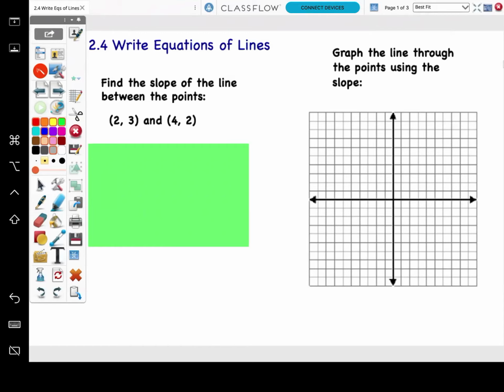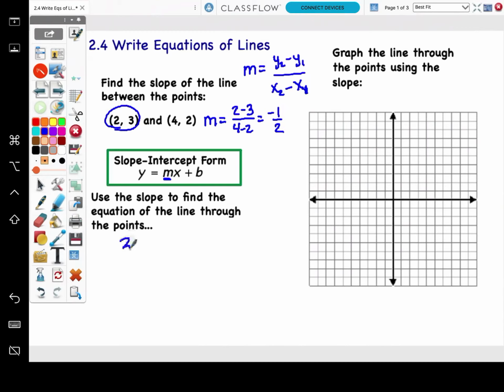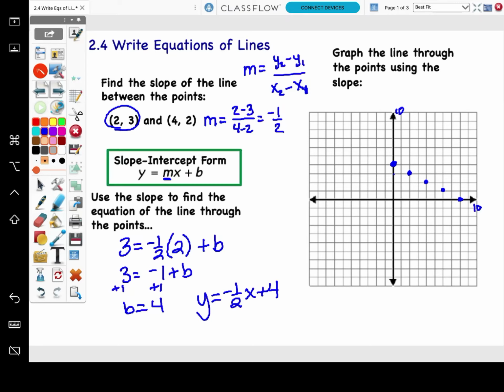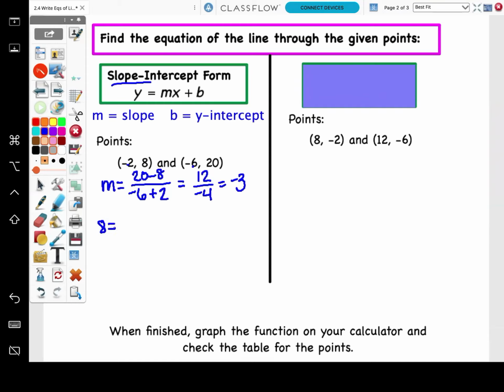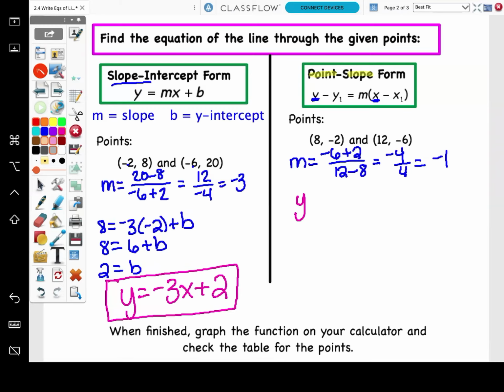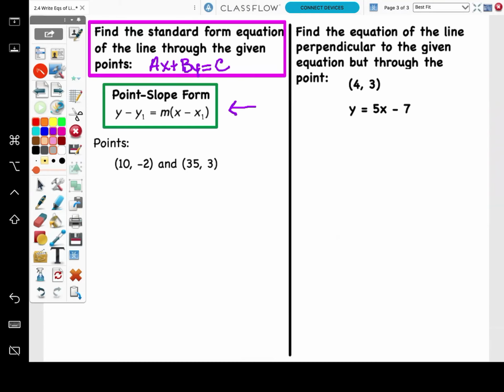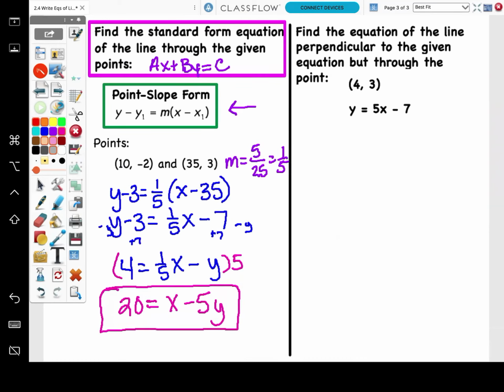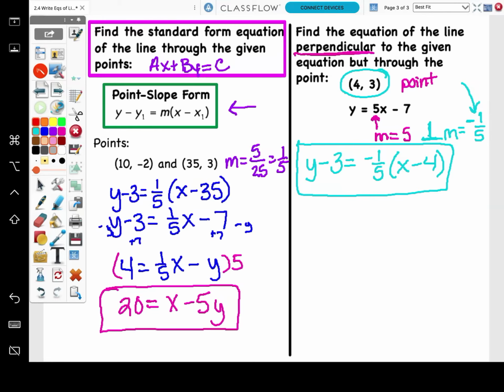2.4 Write Equations of Lines